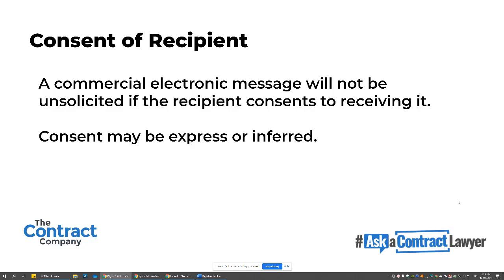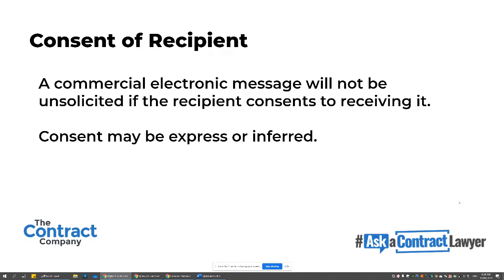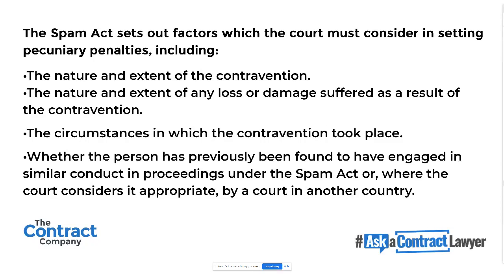The Spam Act - An Overview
Here’s a quick overview of The Spam Act and how to comply under Australian law.

Want me to create your custom contract?

Got a Business Contract Question? Get a video answer for FREE at askacontractlawyer.com.au

Founded in 2011 we specialise in drafting and reviewing all sorts of legal contracts for businesses Australia wide. That's all we do... Contracts.

If you have a contract you want to create, or you want a specialist contract lawyer to comb through the fine print before you sign... then get in touch now!